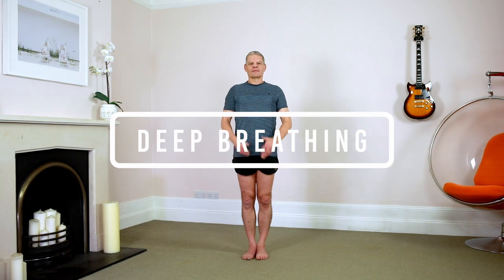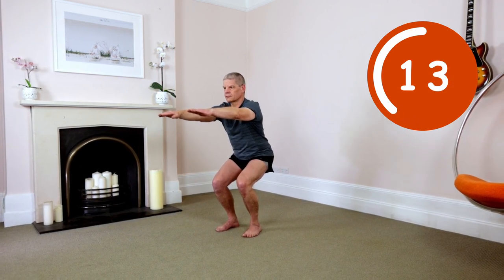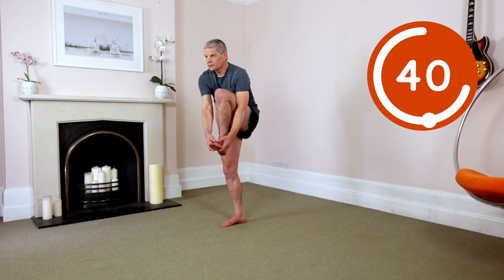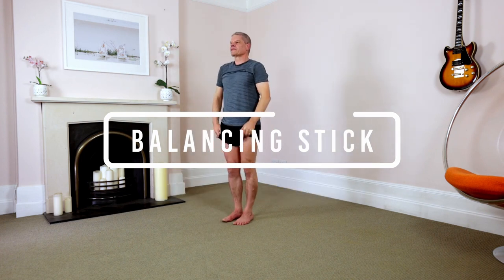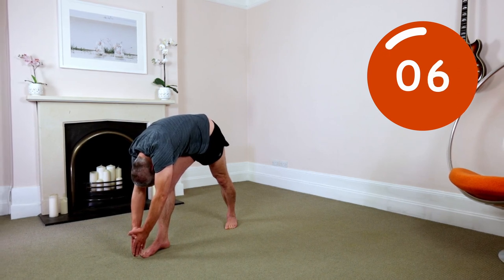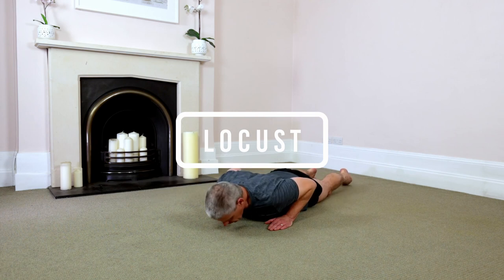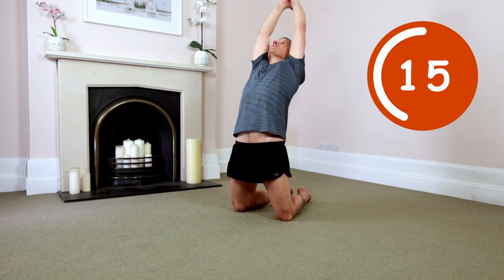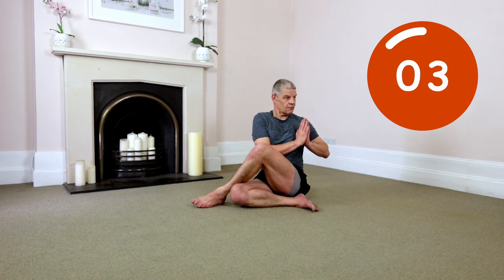Bring the Heat Home: 30-Minute Bikram Hot Yoga | Sohot Method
Grab your mat!  Ignite Your Inner Fire with this 30-minute Bikram Hot Yoga using a more engaging approach that encourages tension-free, powerful, agile movement.

DO IT ! FOLLOW ALONG! .THEN COMMENT. Simply watching is pointless.

Bill Thwaites, a senior Bikram yoga teacher with over 20 years of experience, brings a fresh perspective to the practice.

You must focus on eliminating body tension,  ensuring all the joints and the spine are always open without negative compressive loading.    That requires vastly more inner core strength.
The key is to only move the body during an exhale.  The exhale is when the body is most powerful, just like Kicking a ball.

Due to the pace, there is no time for lengthy instructions. So if you don’t know the 26 postures, how to optimise your use of breath with the Sohot Breathing cycle, or how to keep your body relaxed yet always dynamically engaged, check out our website.  You’ll get tons of helpful information to upgrade your game.  As one student said, they felt they had upgraded from a clunky old flip phone to the latest iPhone.

📖 Unlocking the Insider Secrets to a Healthy You with our New Book
Yoga: The Sohot Way -The Secrets to a Healthy Body Your Yoga Teacher Isn’t Telling You.

📕  Watch & Engage in our Intro Workshop, teaching you how to correctly engage the body in any yoga posture to FUNCTIONALLY STRENGTHEN and RESTORE the body for fluid, dynamic, flexible movement in a fraction of the time while ELIMINATING STRESS and body TENSION. 📕
 Bikram Hot Yoga

00:00 Intro
00:30 Deep Breathing
01:33 Half Moon
03:00 Back Bend
03:39 Reverse Hip Hinge
04:19 Awkward
06:12 Eagle
07:50 Standing Head to Knee
09:57 Standing Bow
12:20 Balancing Stick
13:56 Standing Separate Leg Forward Fold
14:52 Triangle
16:41 Standing Separate Leg Spine Flexion
18:17 Tree
19:40 Wind Removing
20:45 Wide Child's pose
21:03 Cobra
21:40 Locust
22:42 Full Locus
23:15 Floor Bow
23:50 Wide Child's Pose
24:09 Fixed Firm
24:46 Half Tortoise
25:29 Camel
26:08 Rabbit
26:51 Seated Spine Flexion
28:13 Seated Forward Folds
28:48 Spine Twist
30:14 Kapalabhati Breathing
31:04 End Section